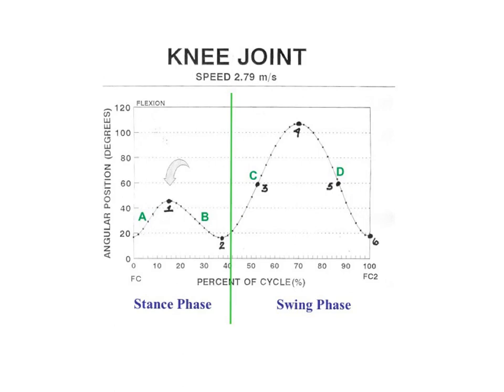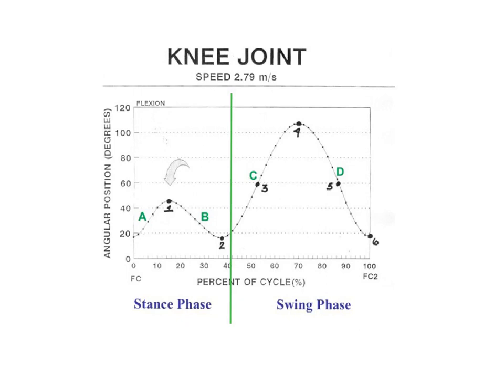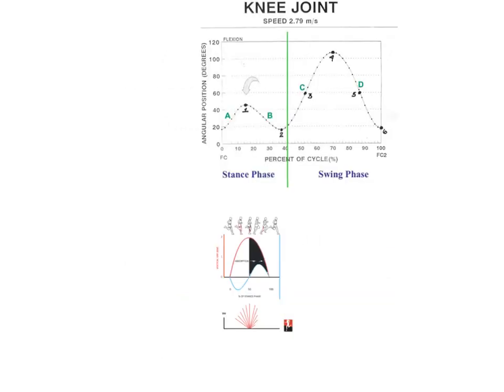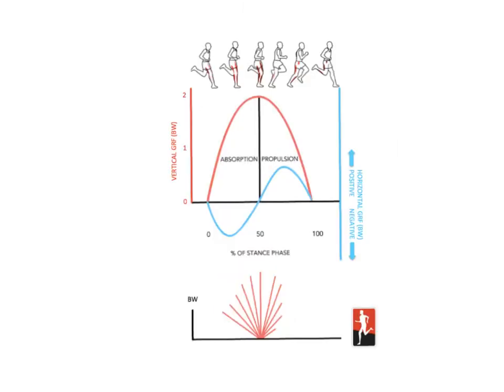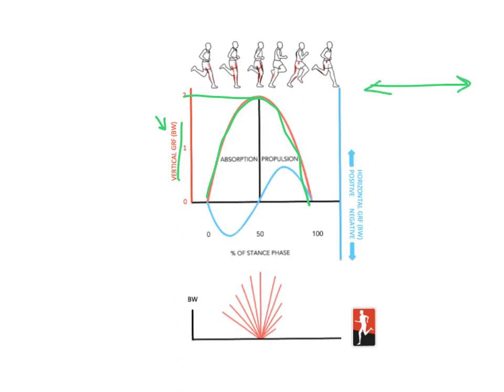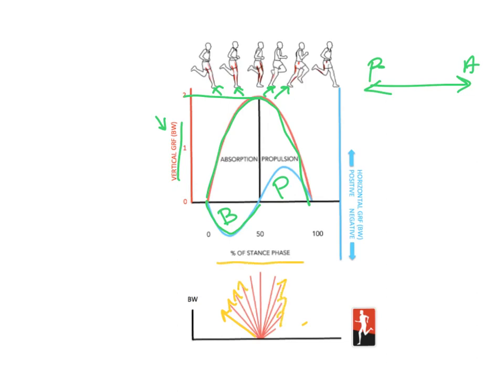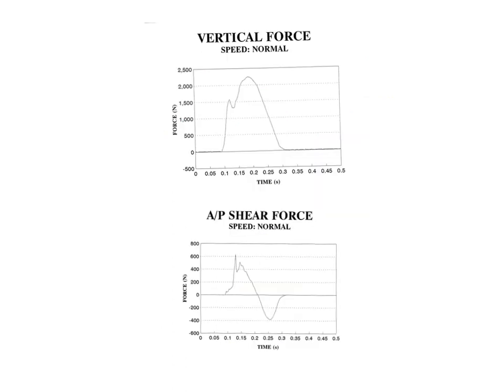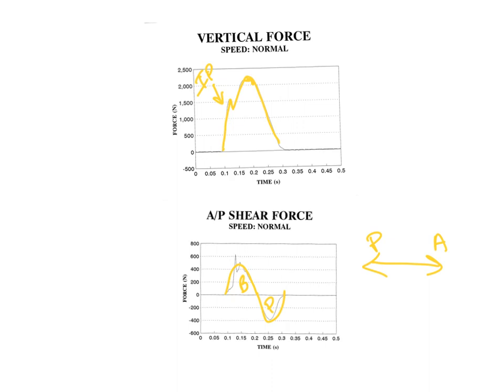GroundReactionForces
Ground Reaction Forces Horizontal Vertical